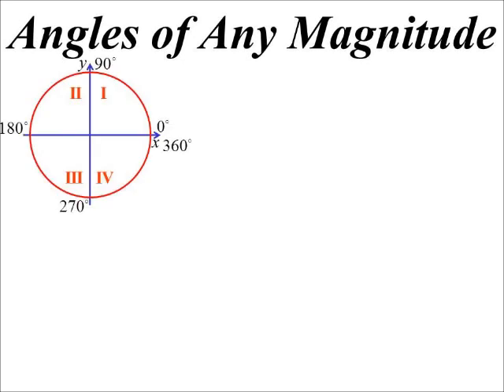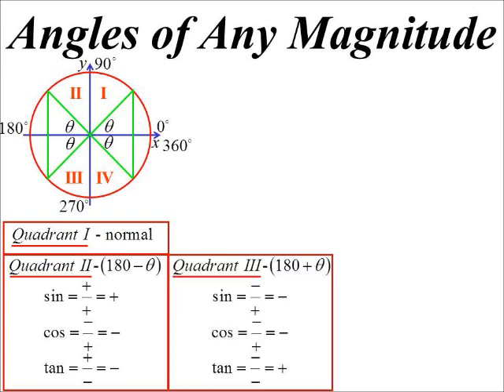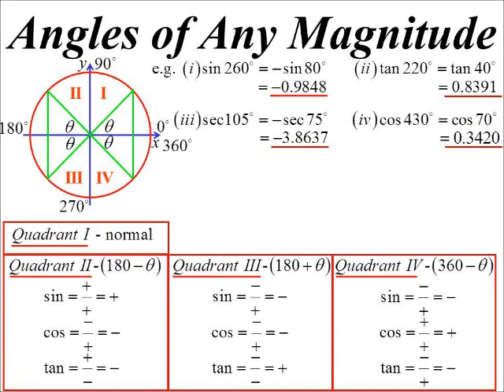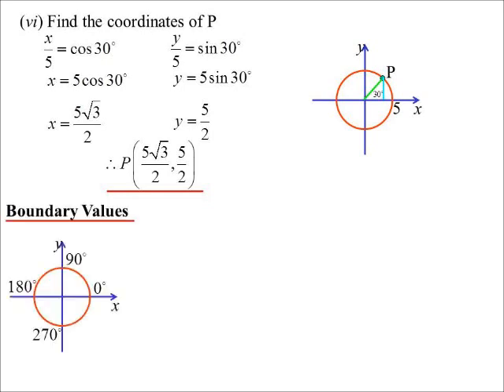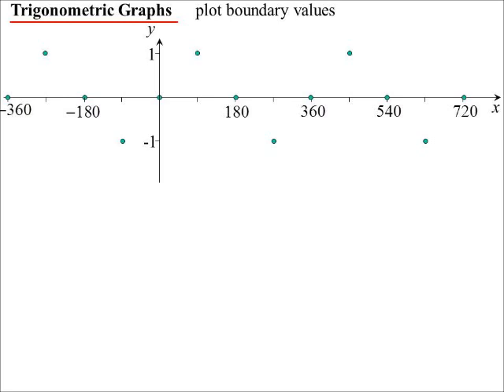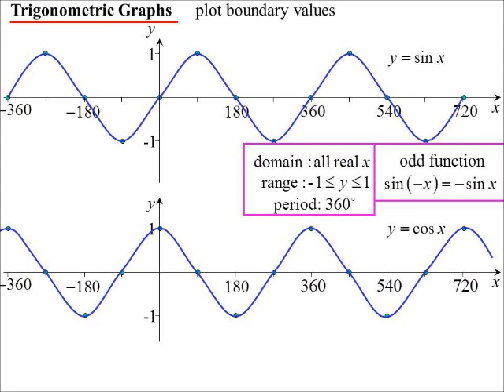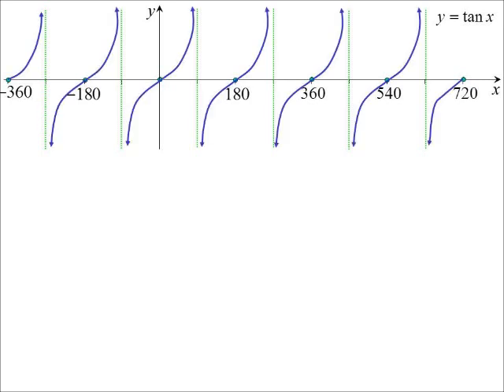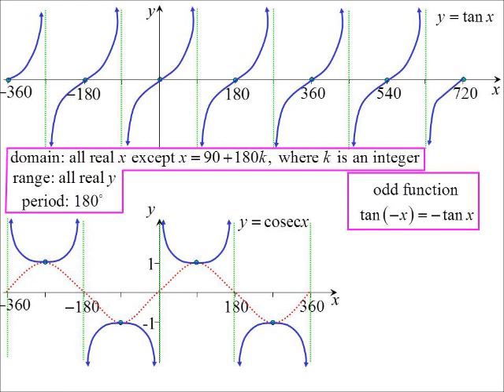11X1 T04 02 angles of any magnitude 2018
How do we handle angles that are not acute???